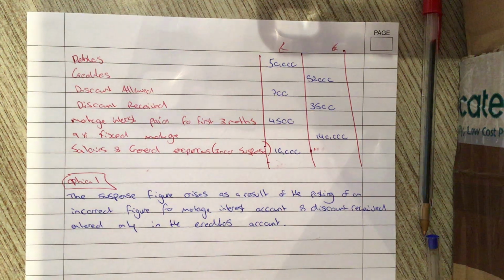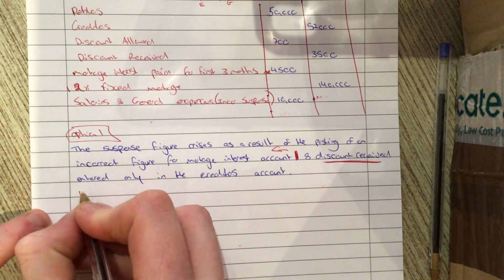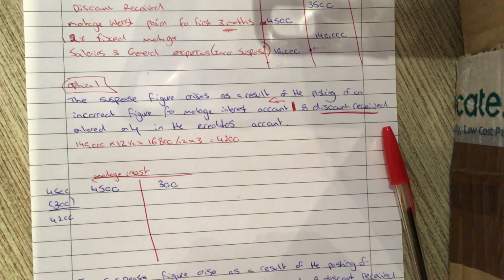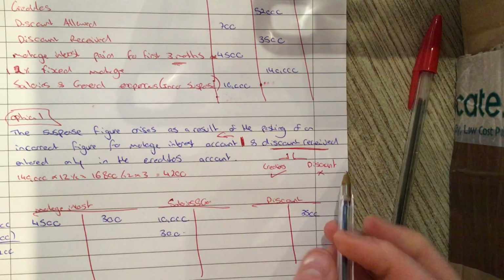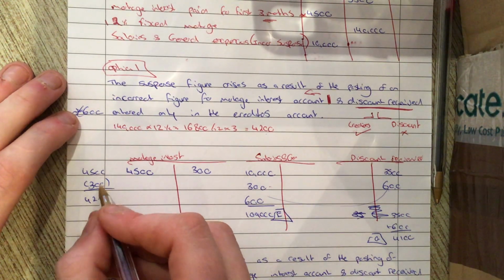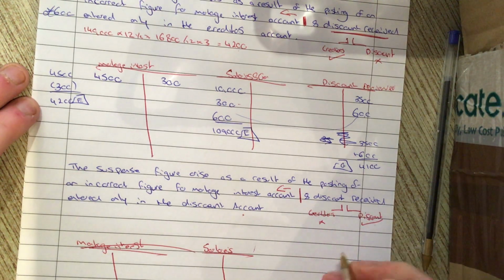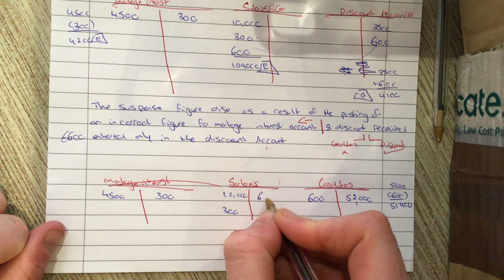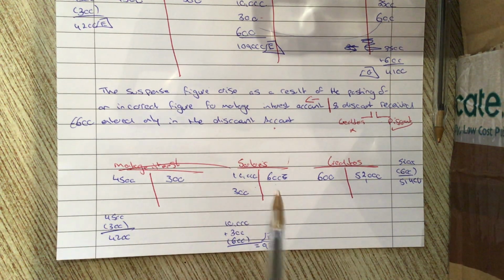6th years. Video 2. Thursday 21st. Suspense Q1